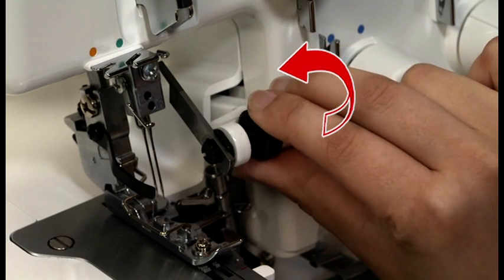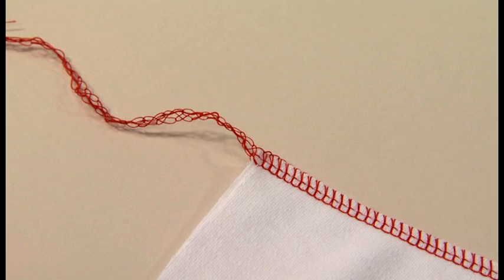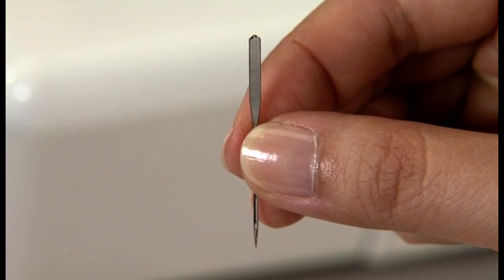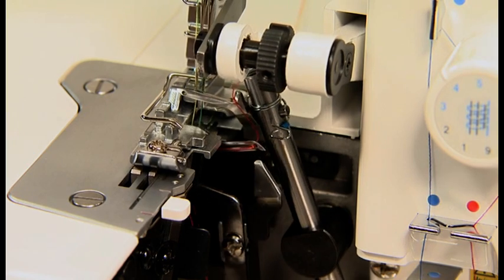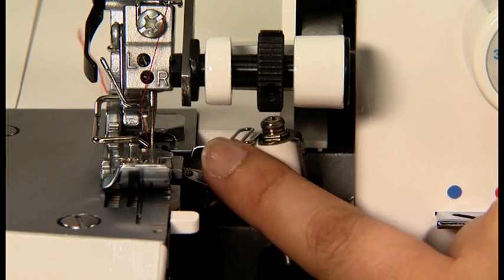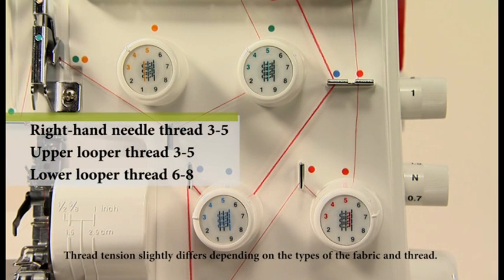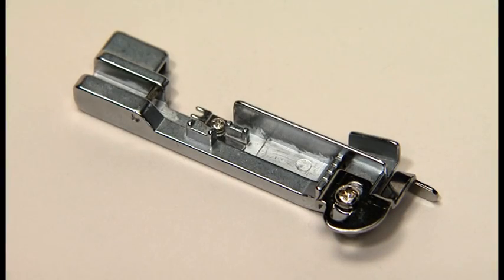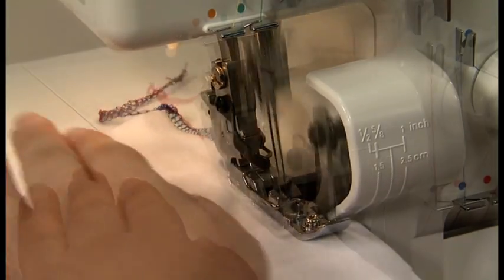MO-654DE Securing Seam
This video will show how to secure your seam and the basic operation of the MO series by Juki.